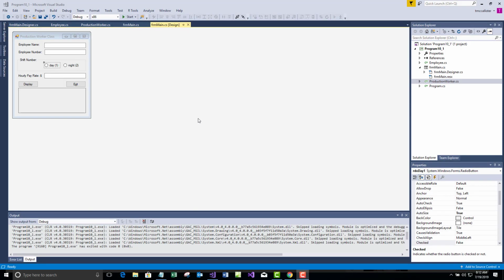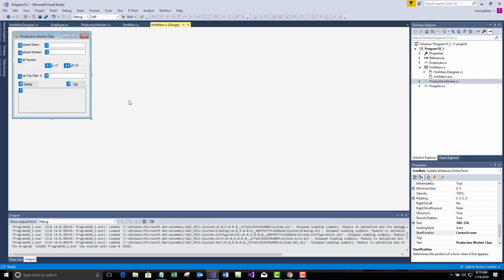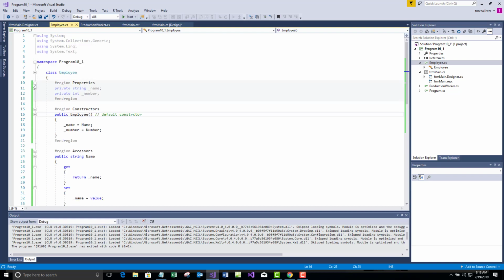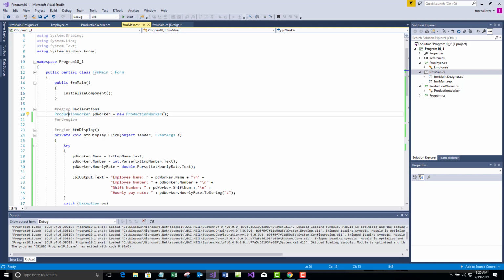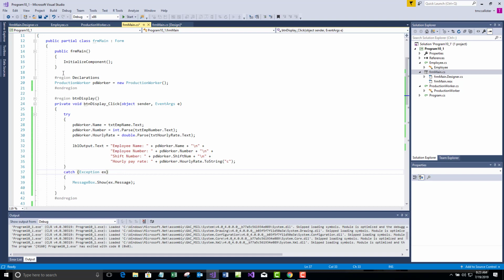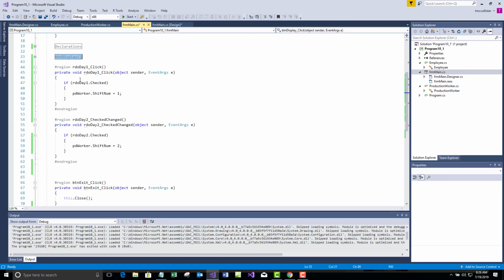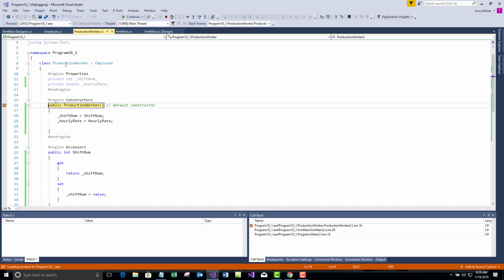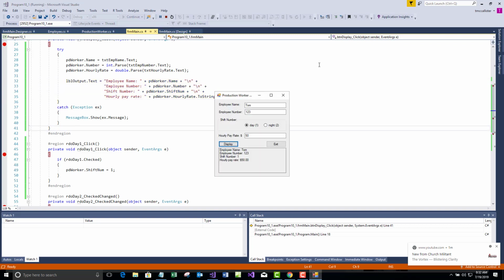CIS285 Project 10